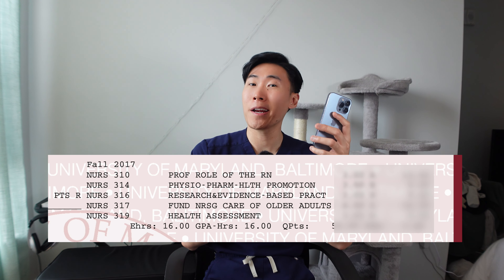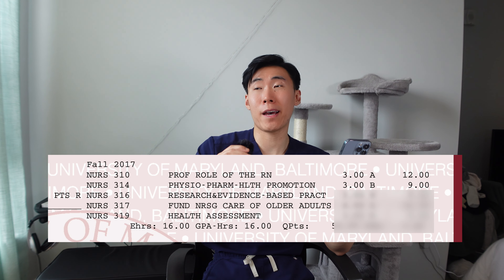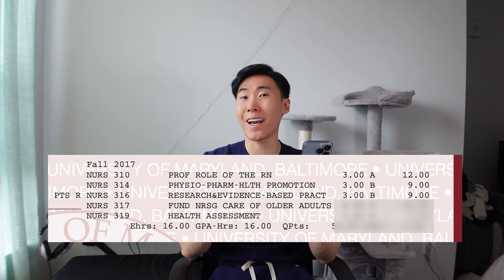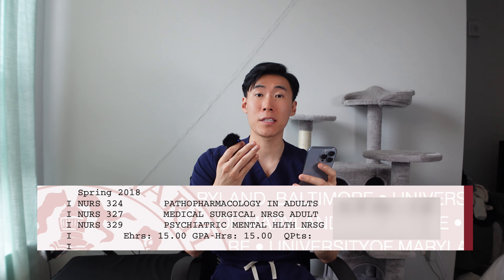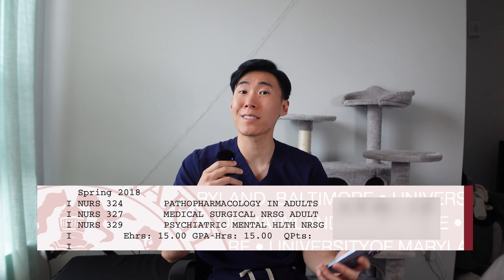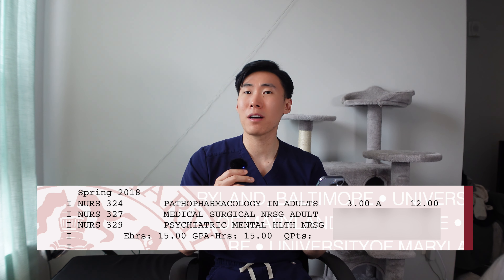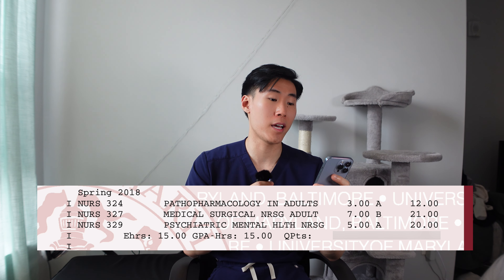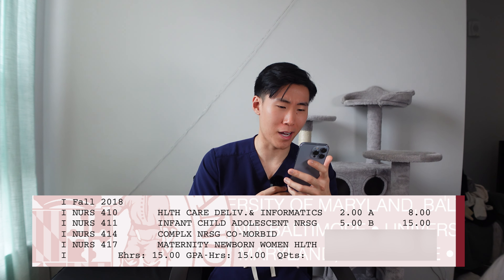Revealing My Nursing School Grades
I wanted to make a video like this to show that you dont need to have a 4.0 GPA in nursing school to be a good nurse! I honestly always shot for a B which helped my mental health so much. I hope you enjoy the video!

Timestamps:
0:00 - Intro
1:32 - First Semester
3:52 - Second Semester
6:50 - Third Semester
9:50 - Fourth Semester